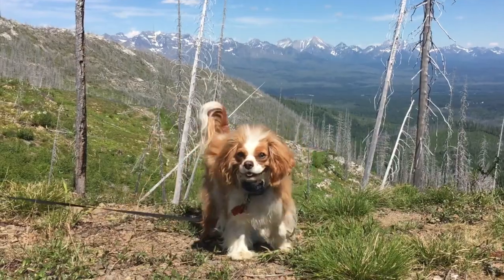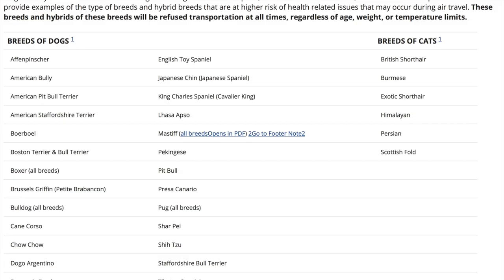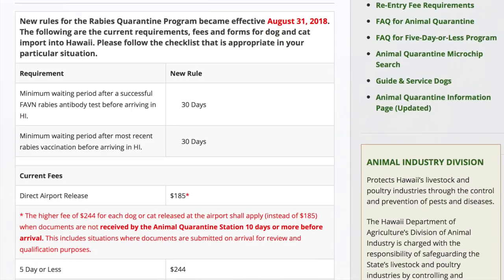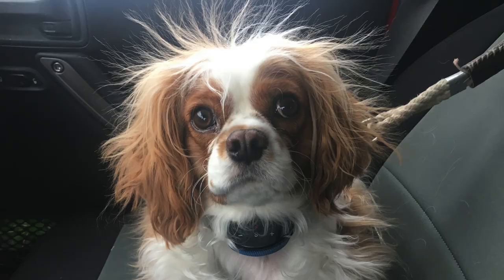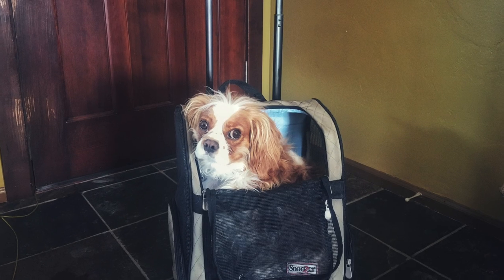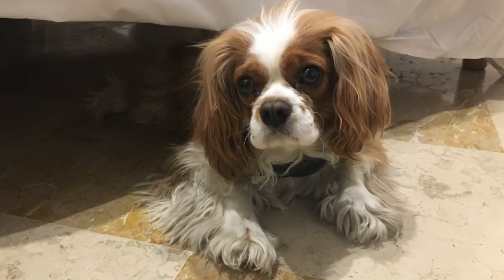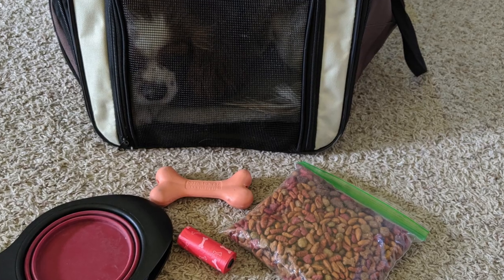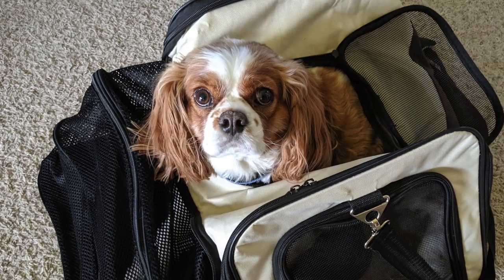Flying with Your Pet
Do you know what to expect when flying with a pet? As a local ticketing and gate agent, I'm happy to help you prepare for your pet's first flight and leave you stress free on your day of travel! Be sure to check current regulations with your airline of choice before your travel date and they are subject to change.

Link to Radiant Wanderings' article about flying with your pet.

// For more travel photos, details, tips, and resources